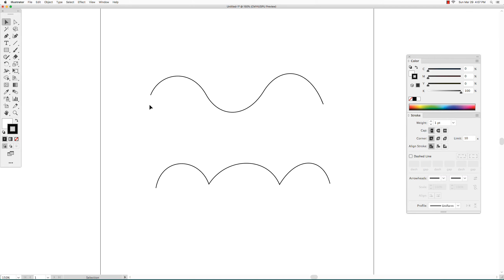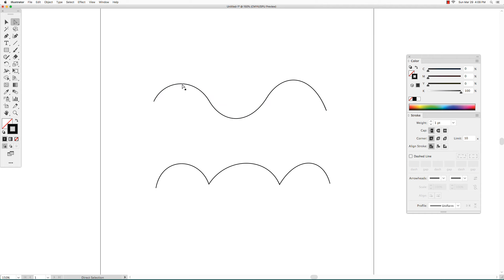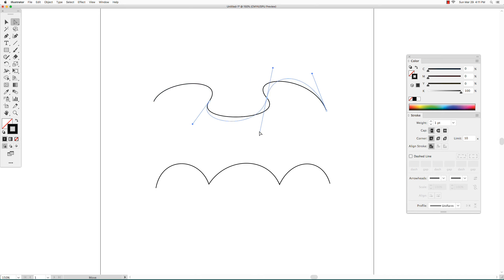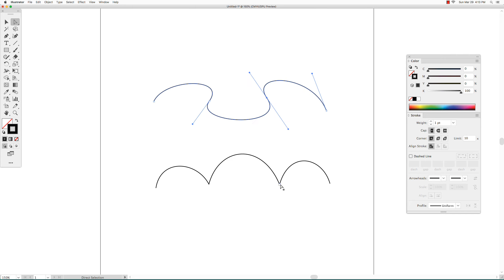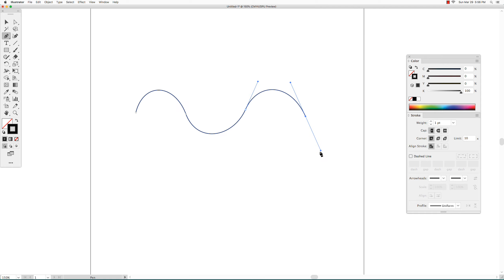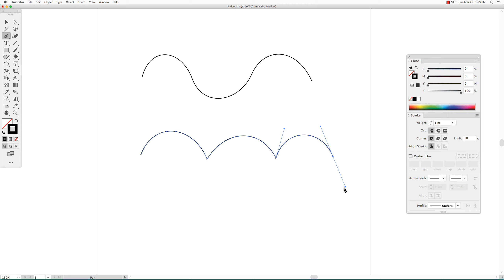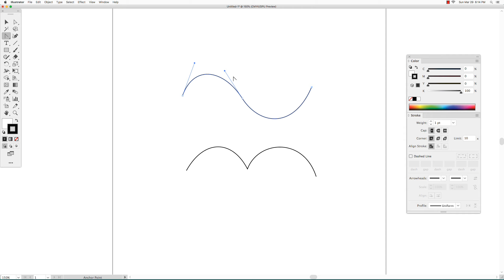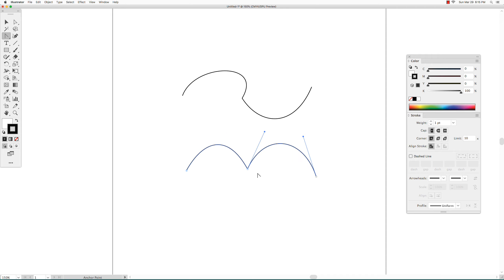Adobe Illustrator Pen Tool-Introduction part-2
Adobe Illustrator pen tool. Difference between smooth anchor points and corner anchor points. Creating smooth anchor points and corner anchor points. Converting smooth anchor points to corner anchor points and vice-versa.